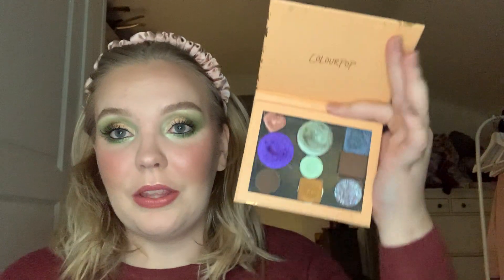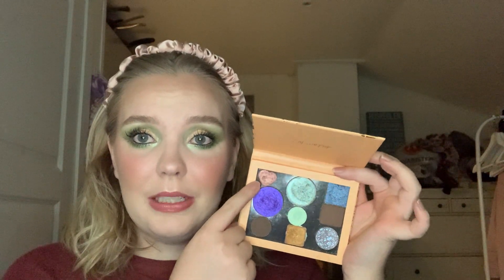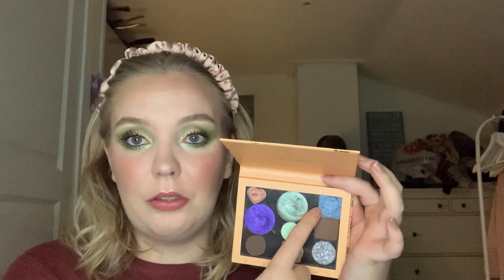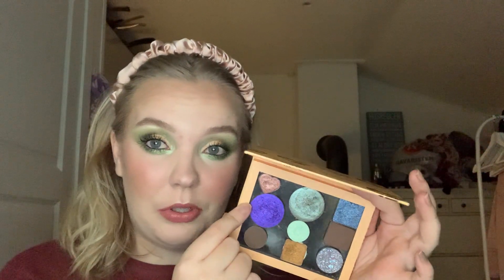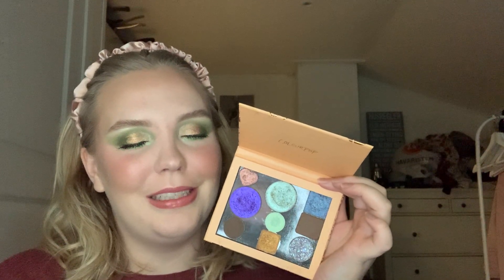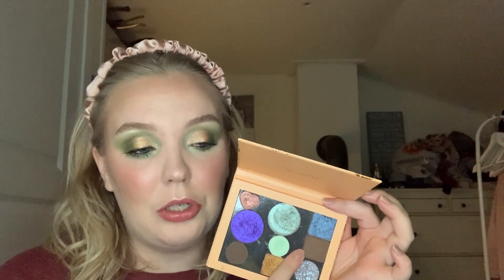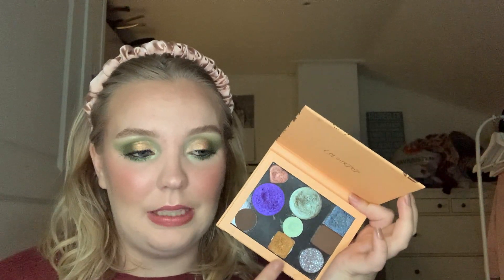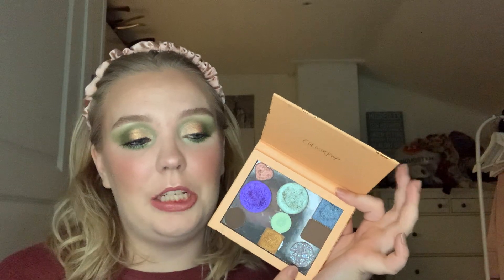Fantasy Self Showdown Palette Project Pan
Hi guys!
This is an amazing project where I get some more use out of my single shadows and shadows that are magnetic but in a palette. Im partner with Becca Hope, I will have her linked down below, so go check her out. She's an amazing woman!

XOXO
-El